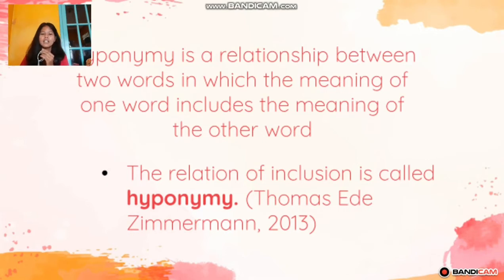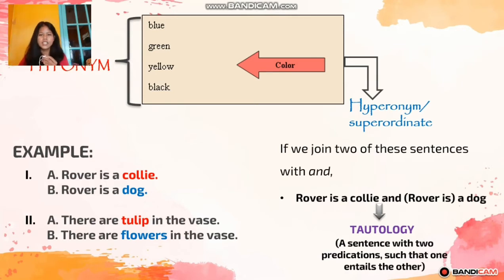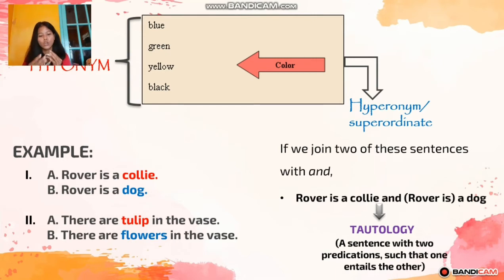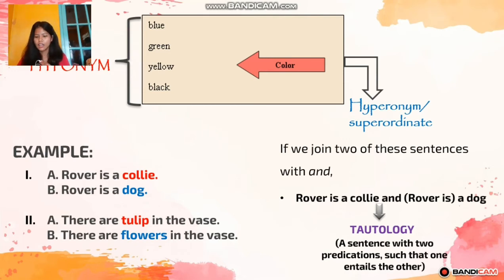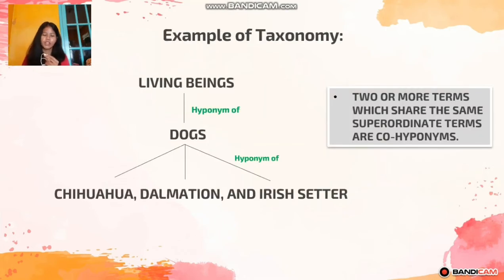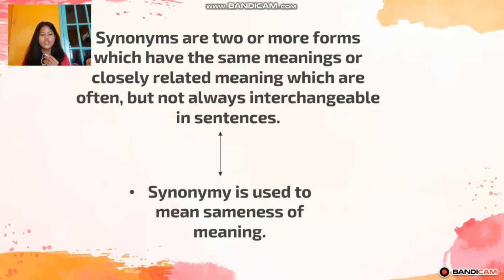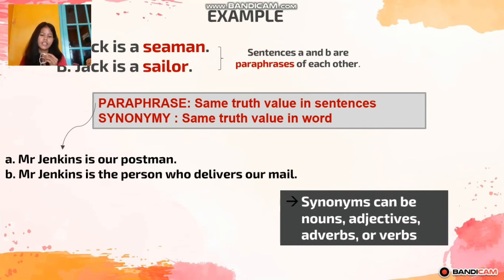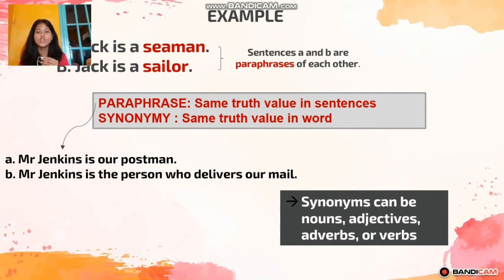Hyponymy and Synonymy